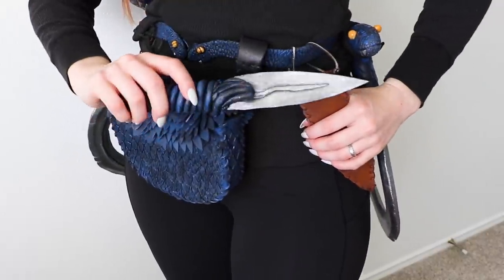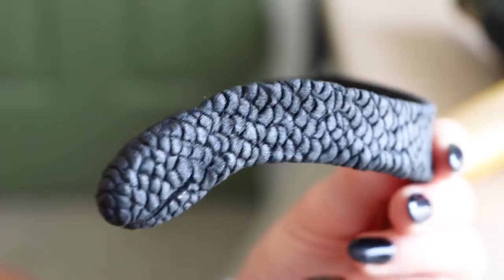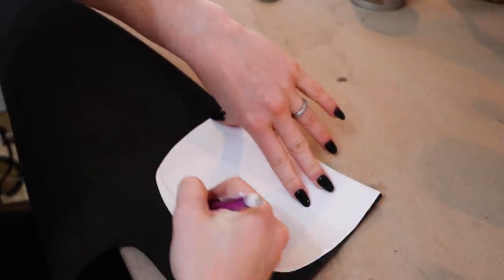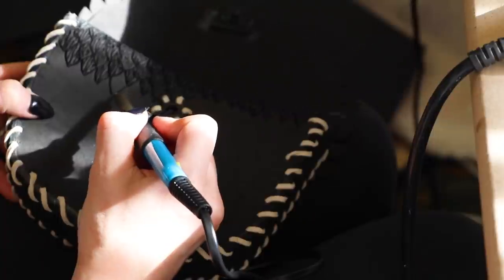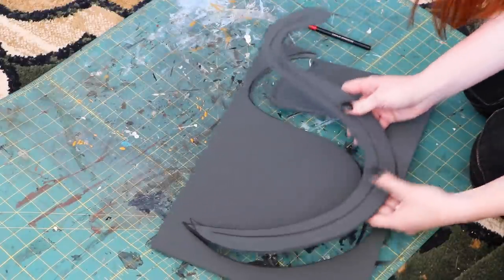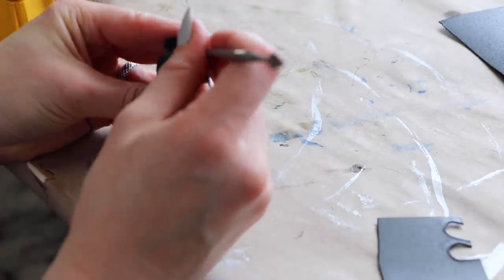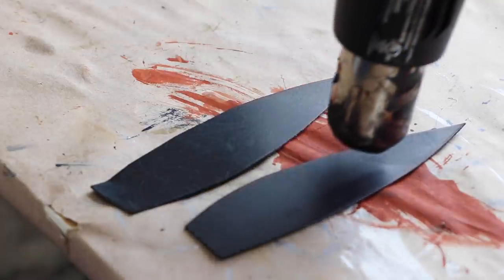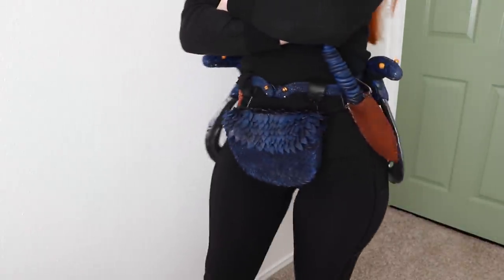Making LARP/Fantasy accessories for my new rogue character 🐍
1 2 3 blocks

8 oz squeeze bottle

5 lbs of hot glue sticks